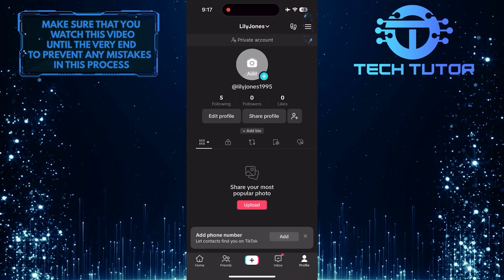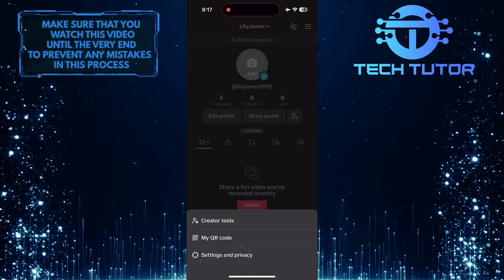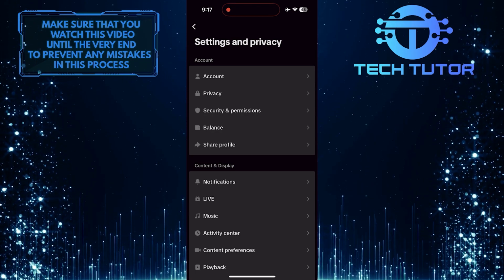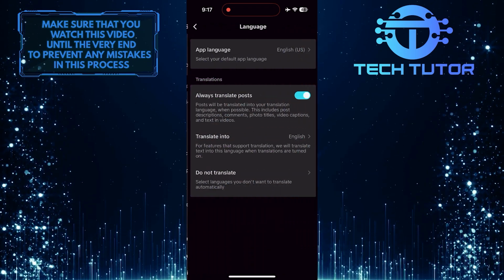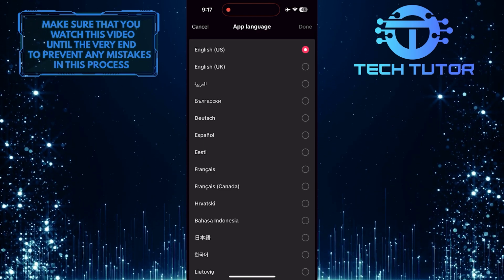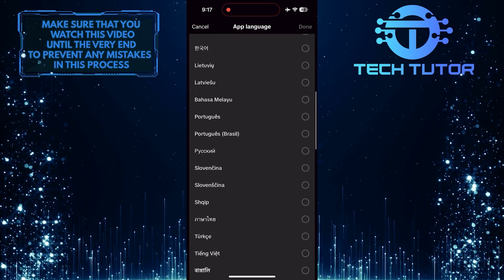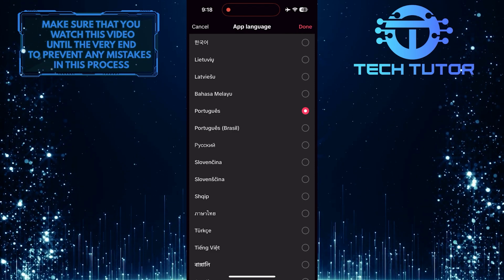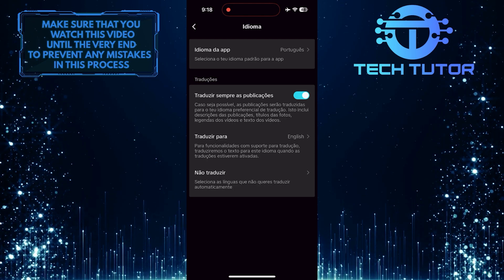How To Change Language On TikTok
In this short tutorial, we will show you how to easily change the language on your TikTok app. Changing the language settings can help you navigate the app more comfortably.